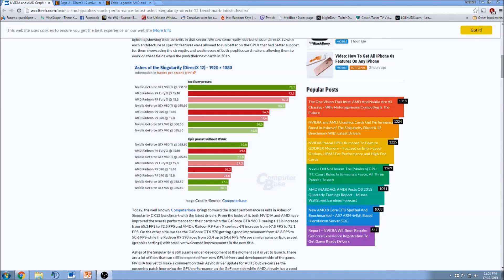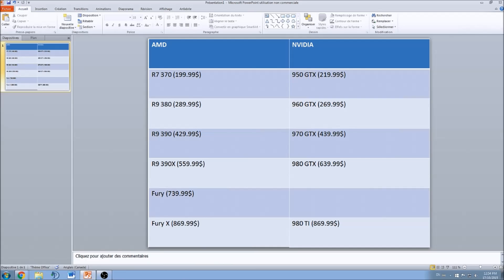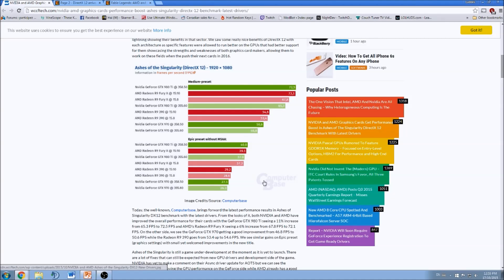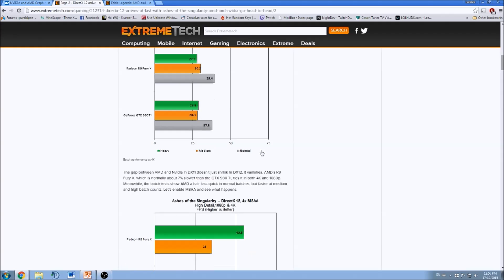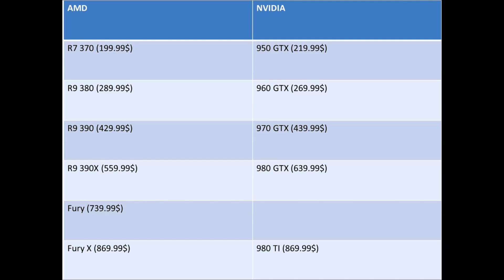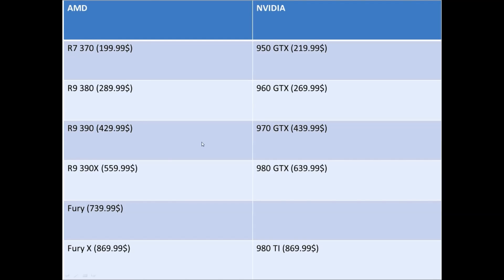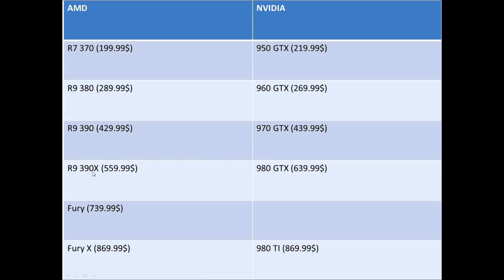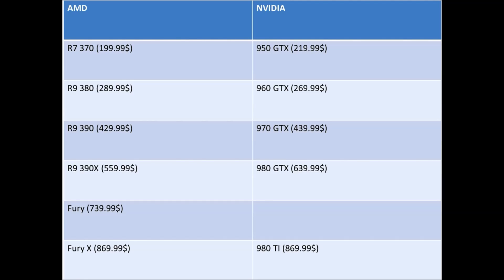Graphic card guide for 2016 AMD vs Nvidia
Here is a little guide on which videocard to buy depending on your segment.

Best graphic card for videogames.
R9 390, R9 380, fury x, 980 TI, GTX 980, GTX 970, GTX 960